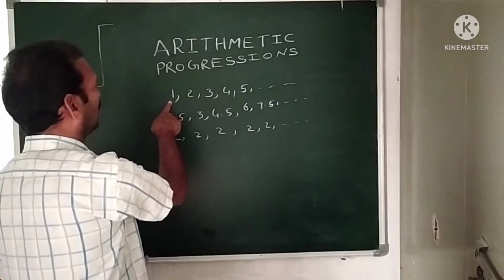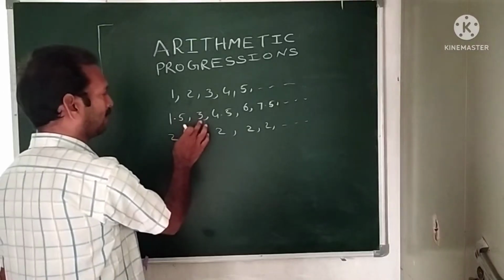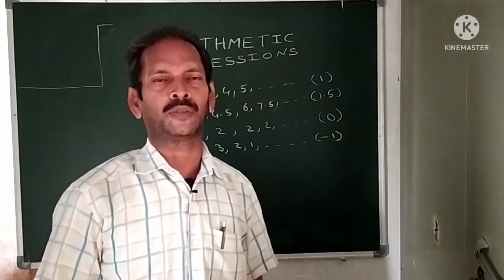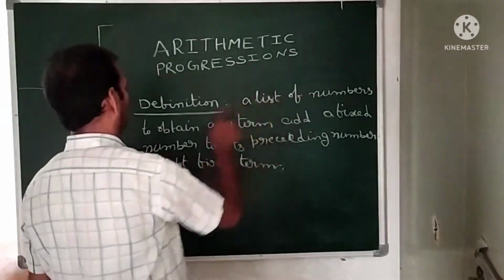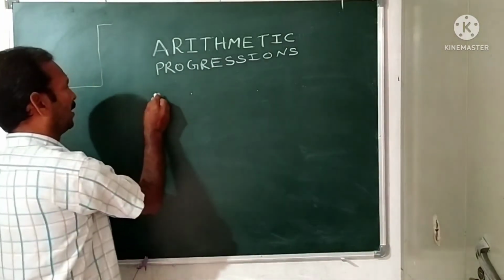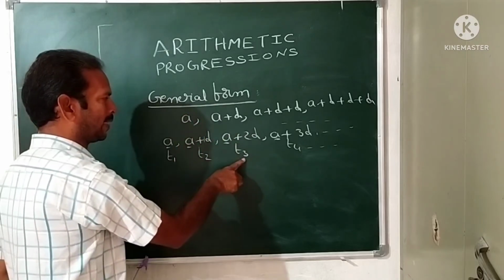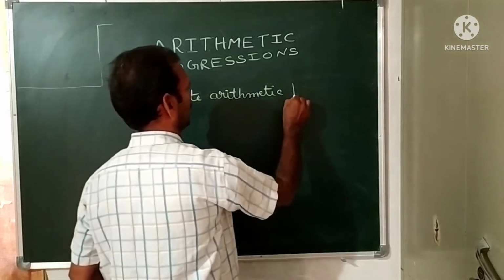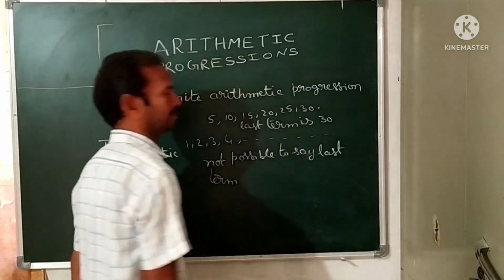ARITHMETIC PROGRESSION •INTRODUCTION •CBSE CLASS X •SRK•